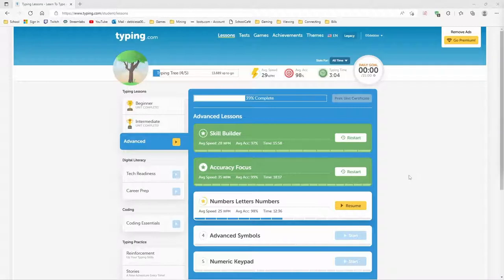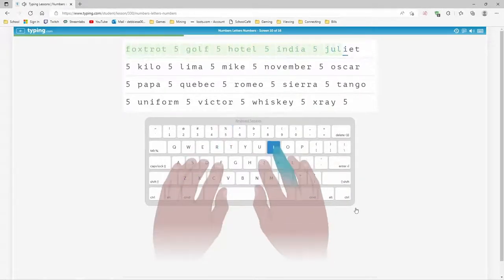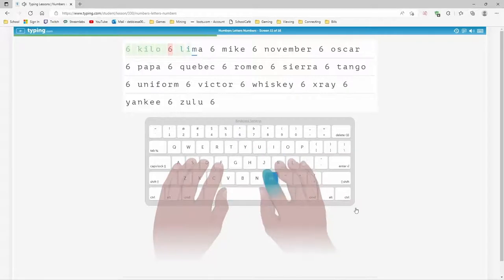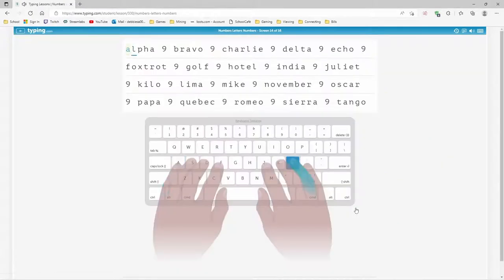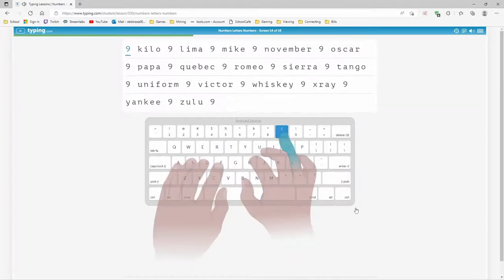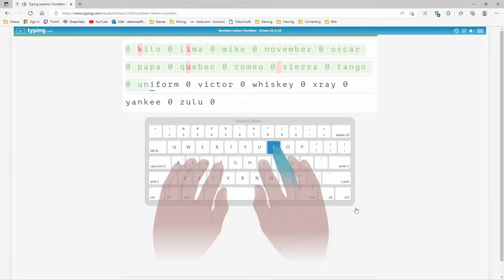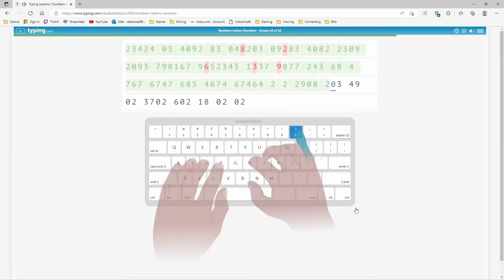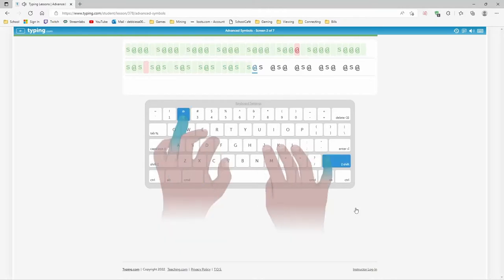Typing.com 30 Day Challenge Day 13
This series exists to see how much my typing skills will increase after 30 days at 15 minutes a day.